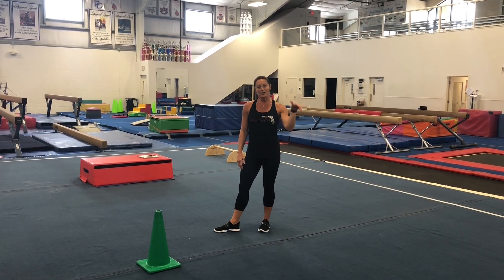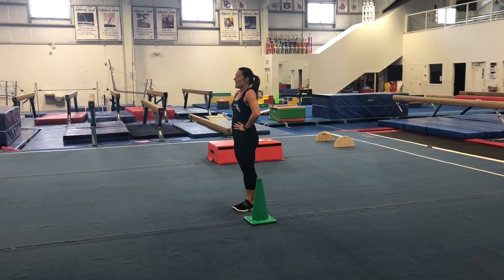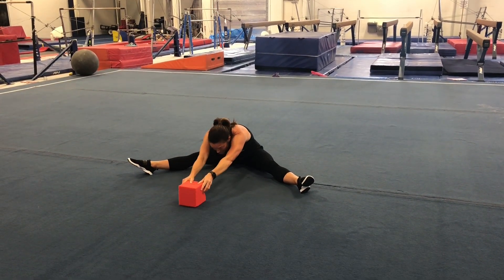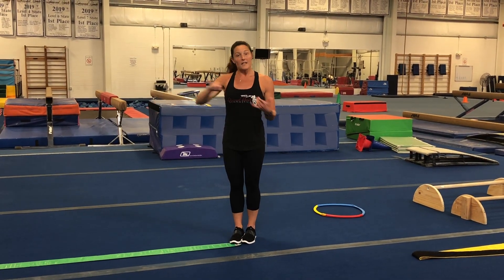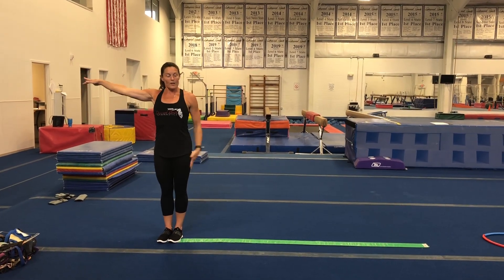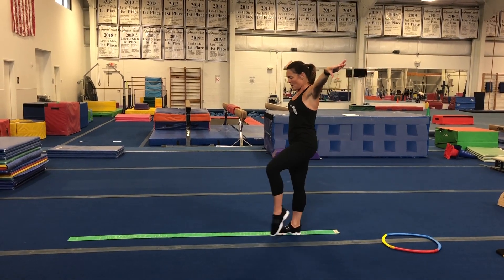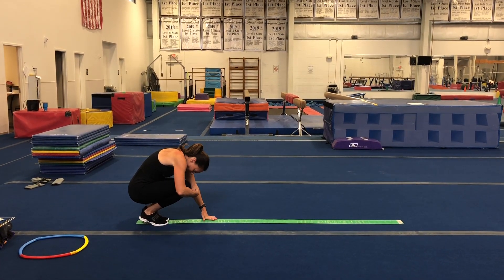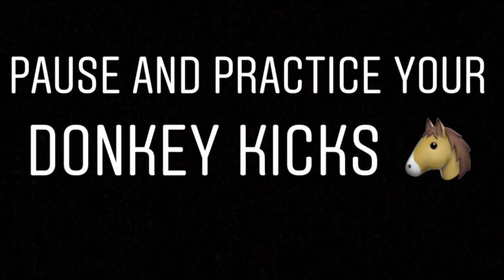Lakewood Ranch Gymnastics Preschool Lesson 4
Join Coach Jill in our Preschool Lesson focusing on Balance Beam! You will need a safe, open space to get started.